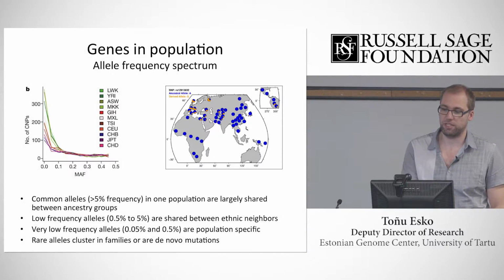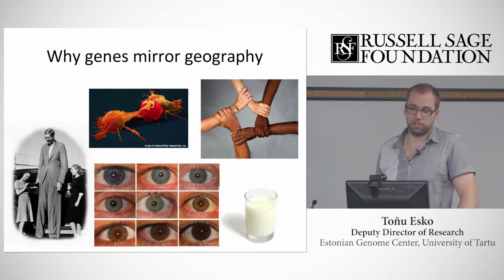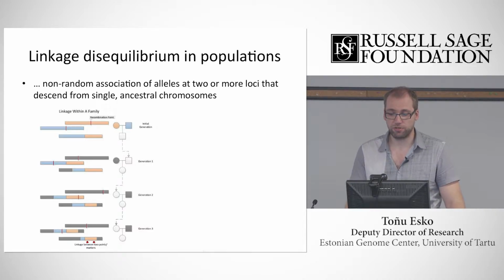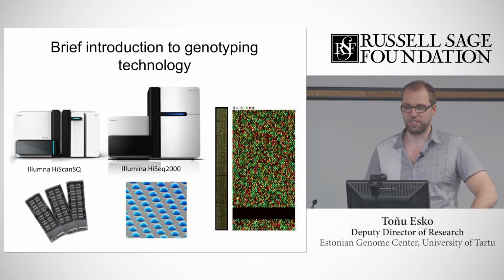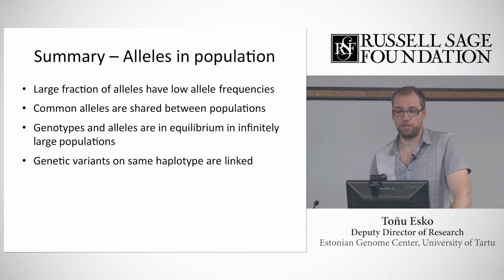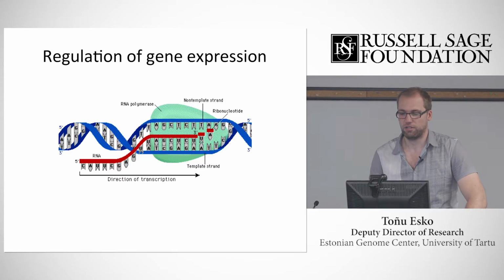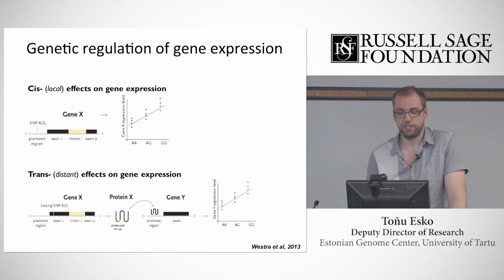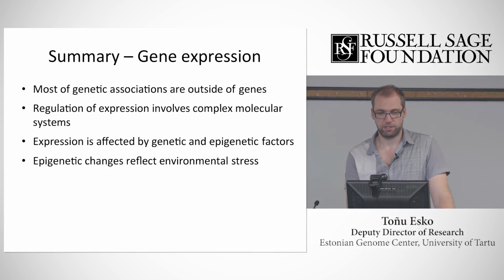Lecture 11 - Tonu Esko - Basics of Molecular Genetics II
2016 Summer Institute in Social-Science Genomics
Russell Sage Foundation